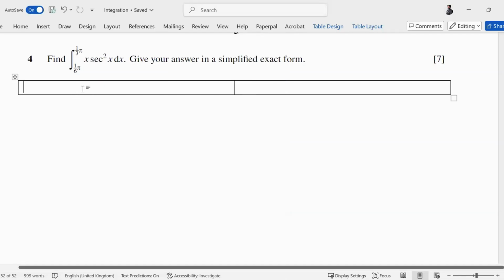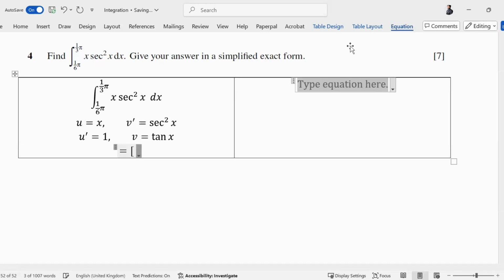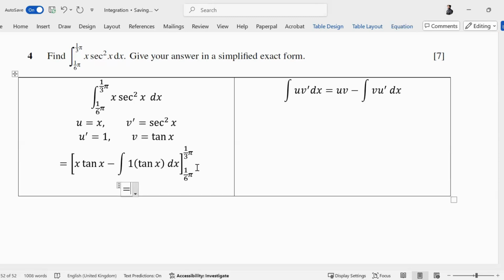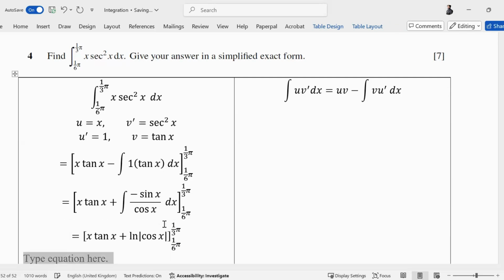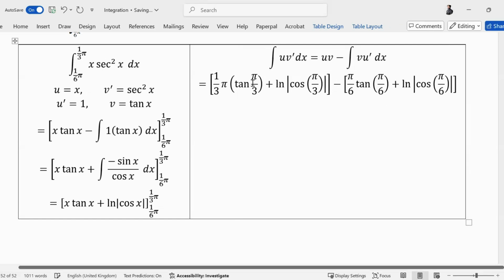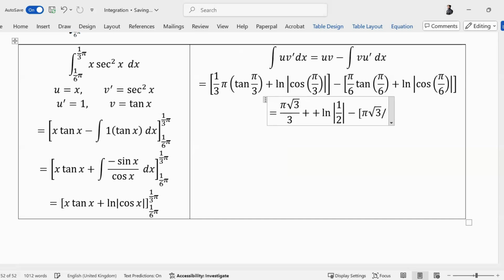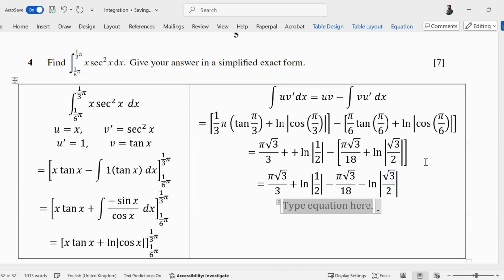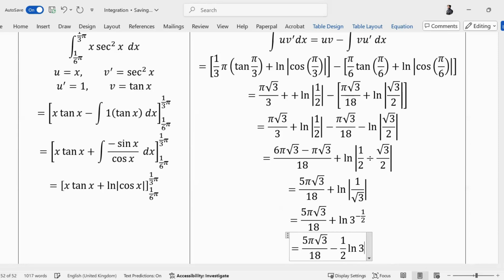Integrating xsec^⁡2(x) with Limits | Step-by-Step Exact Solution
Master the integration of xsec^⁡2(x) in this detailed tutorial! 📚 In this video, we walk you through the process of solving the integral of xsec^2(x), applying the limits, and simplifying the result to find the exact value.

This tutorial is perfect for students and math enthusiasts aiming to strengthen their calculus skills and understand how to handle integrals involving trigonometric functions. Join us for clear explanations, practical steps, and tips to help you tackle similar problems with confidence.